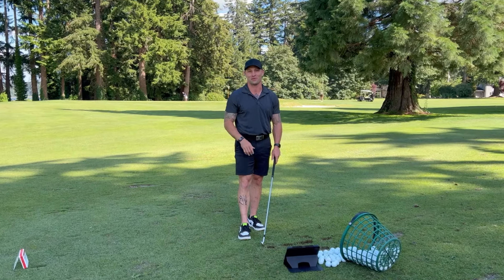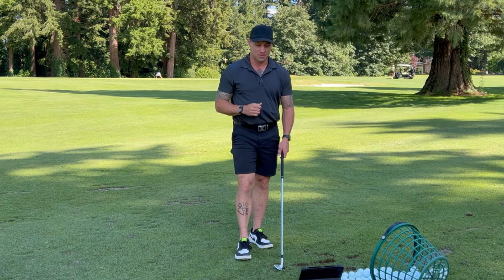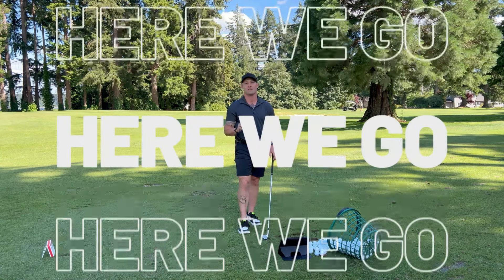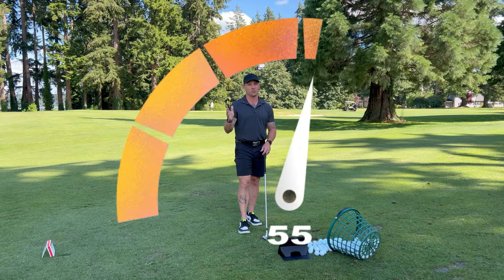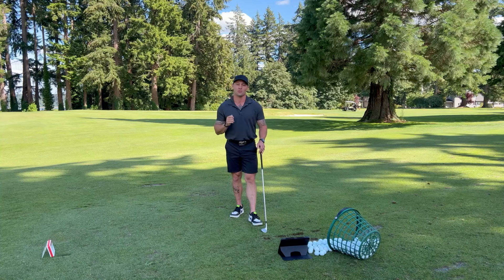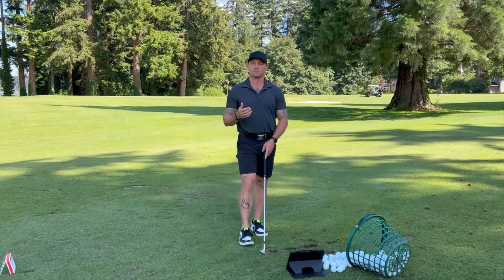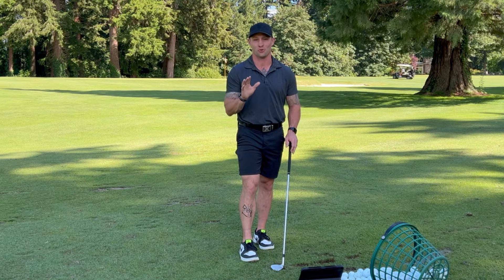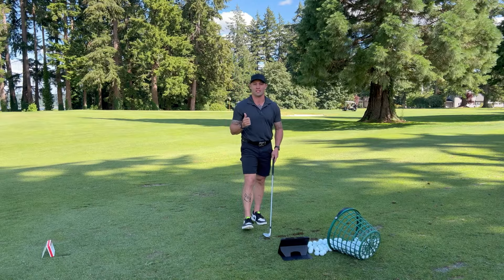Build a Wedge Matrix & Master 100 Yards and In (It's NOT What You Think, It's Way Easier!)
Welcome to the "Building a Wedge Matrix" series! In this introductory video, we'll unveil the secrets of the wedge matrix and show you how to take your short game to the next level. Learn about the clock method and how it can revolutionize your approach to every shot. Plus, get access to our exclusive free printout to track your progress and confidently master your wedge game.

Andrew Quinn is the owner of Divot Society Golf and the creator of the Savvy Setup Training Aid & Golf Towel.

As a parent, I wanted to share my love of golf with my children and teach them the fundamentals of the game. However, I quickly realized that it was challenging to keep track of their swings and help them improve their form. That's when I came up with the idea for the Savvy Setup Training Aid Golf Towel.

Not only did the towel help my kids stay focused on their form and alignment, but it also made it easier for me to give them feedback and track their progress. It was a game-changer for our family, and I knew that other golfers could benefit from this innovative tool as well.

As a veteran-owned business and career firefighter, I believe in hard work, dedication, and attention to detail. These values are reflected in every aspect of our company, from the design of the Savvy Setup Golf Towel to our commitment to providing exceptional customer service.

We proudly offer a product that helps golfers of all skill levels improve their game and enjoy the sport they love even more. Thank you for considering our product, and we look forward to helping you achieve your best golf game yet

Become A Divot Society Member & Get Exclusive Access To Discounted Products & Full Training